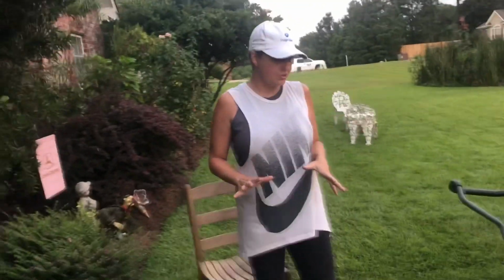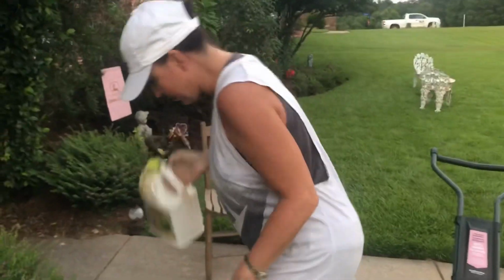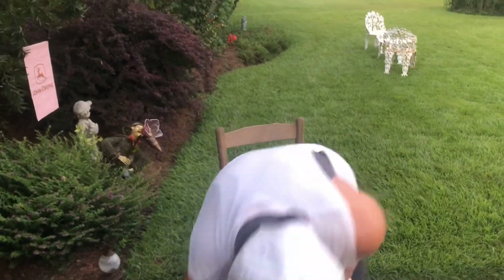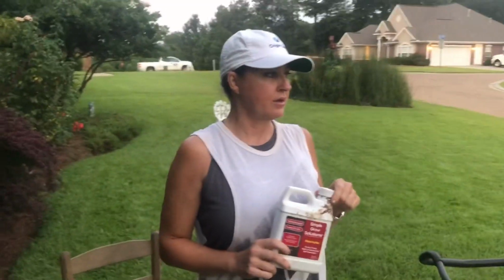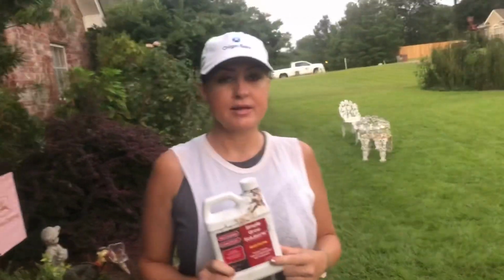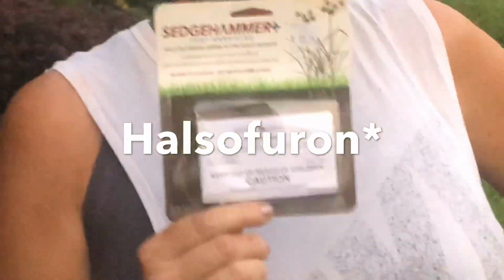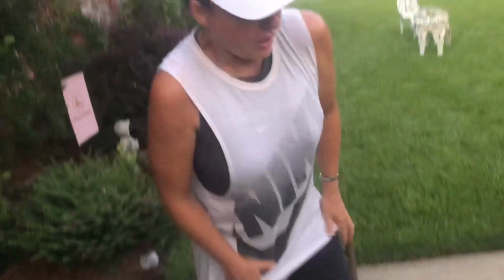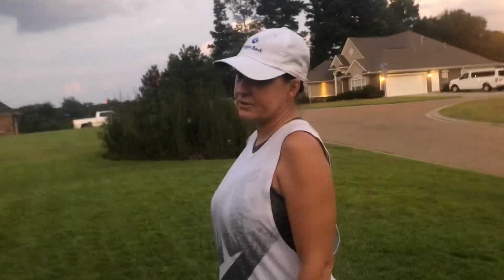HOW TO HAVE A BEAUTIFUL YARD ORGANICALLY (Conclusion)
Last video in series of 3 showing you how I’ve kept my own manicured lawn using minimal, organic apps on a shoestring budget.